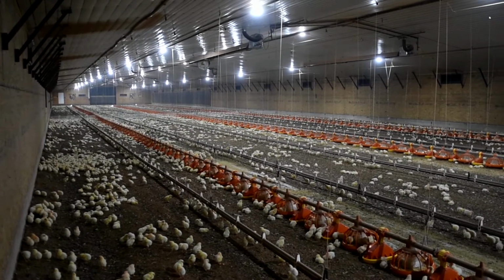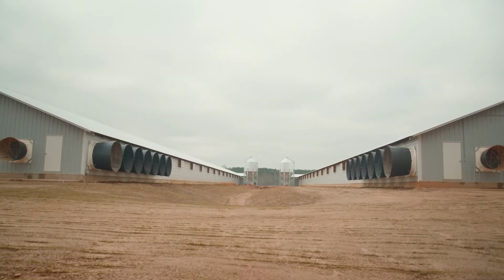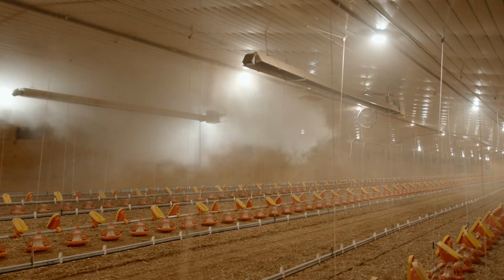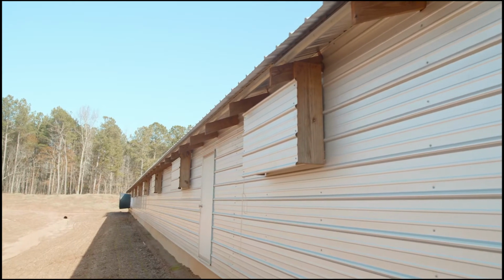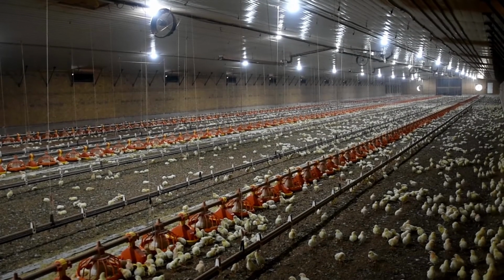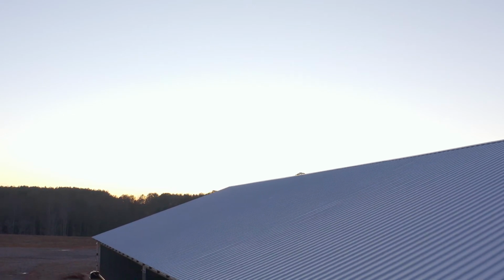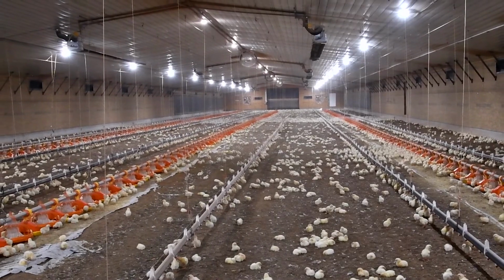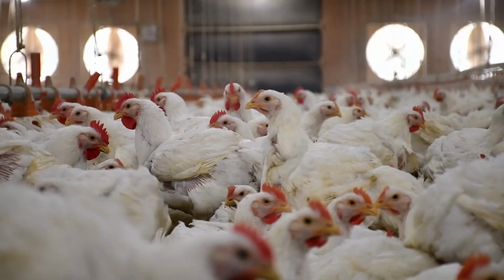Intro to Modern Broiler Production. (8) Environmental Control